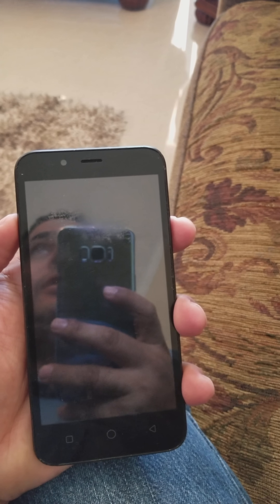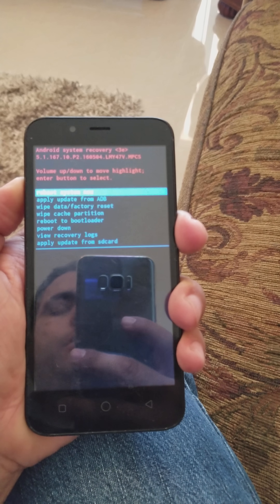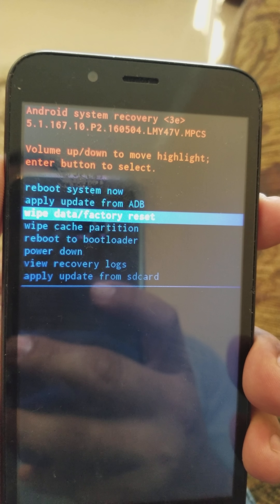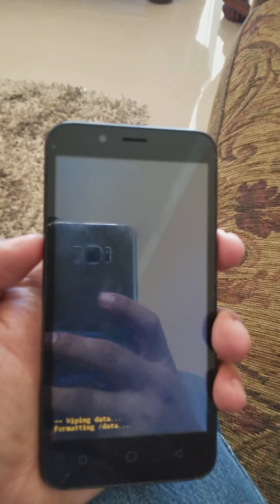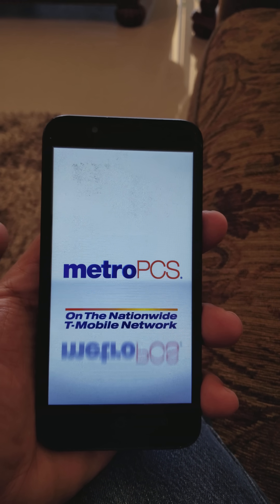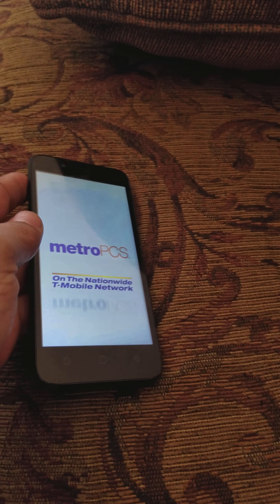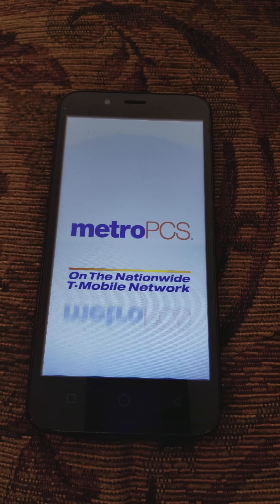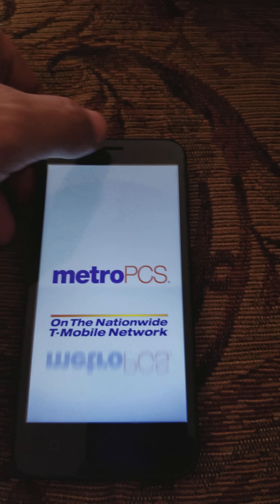How to hard reset or factory reset a coolpad phone